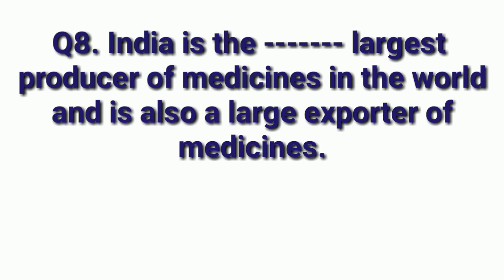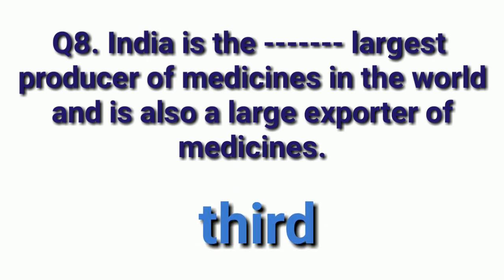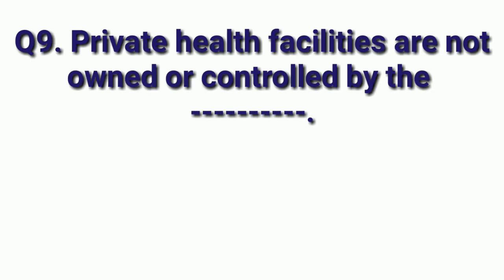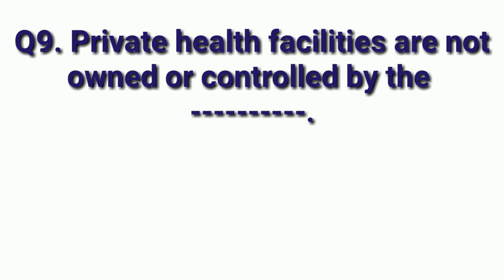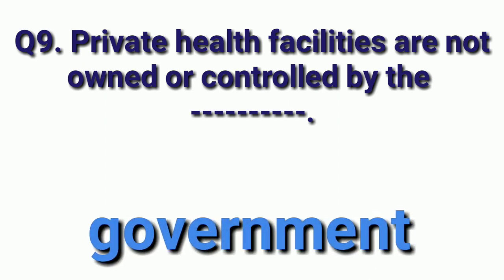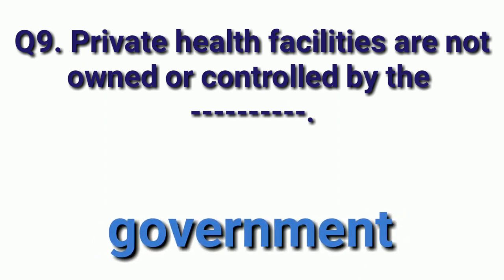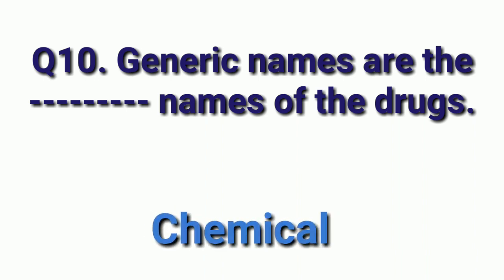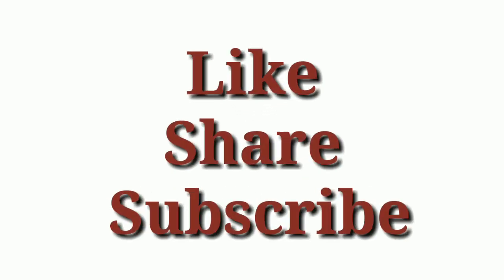Fill in the blanks class 7 / Role of Government in Health/ class 7 civics ch 2 fill in the blanks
class 7 civics chapter 2 fill in the blanks
role of government in health fill in the blanks